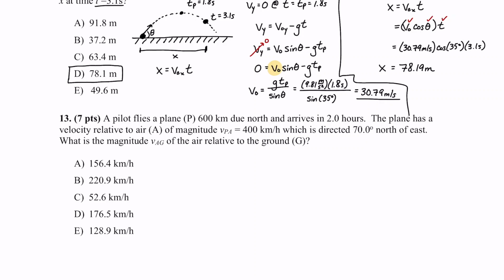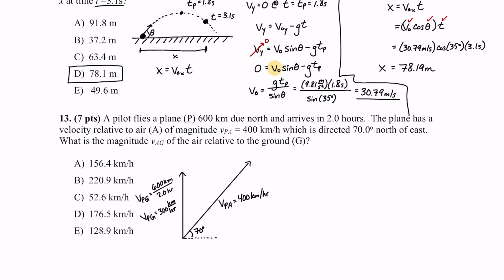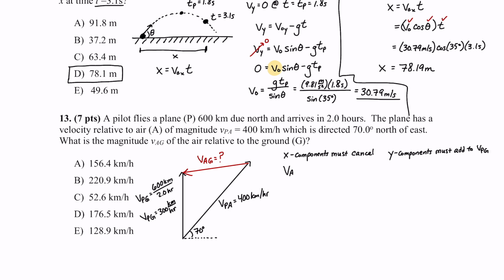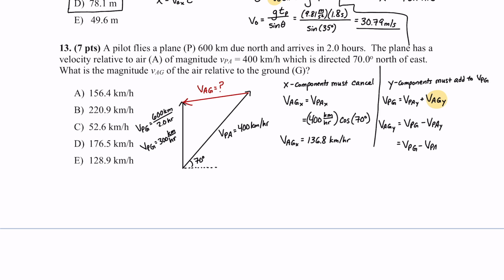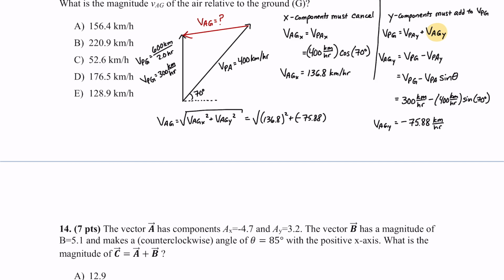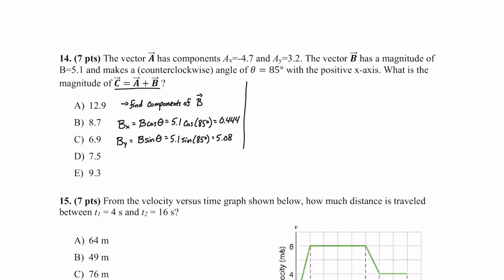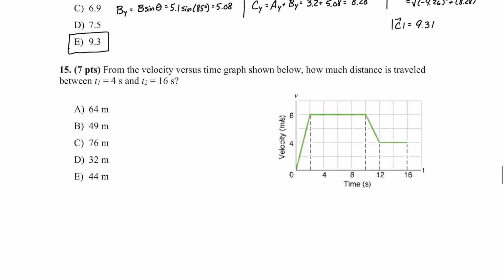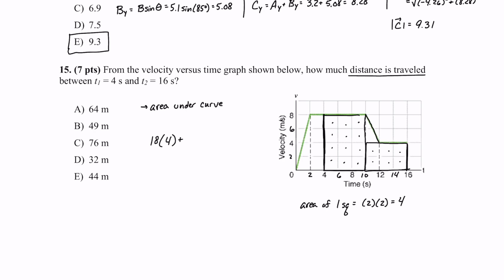Phys 2110 Exam 1 MC 13 15